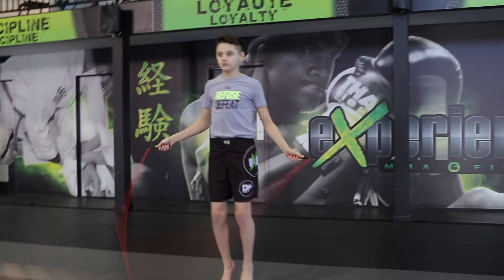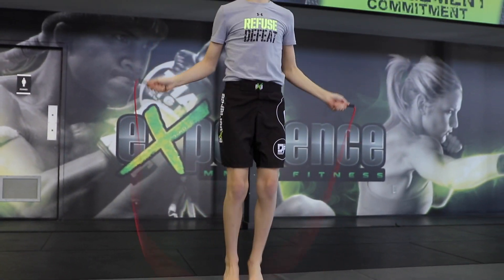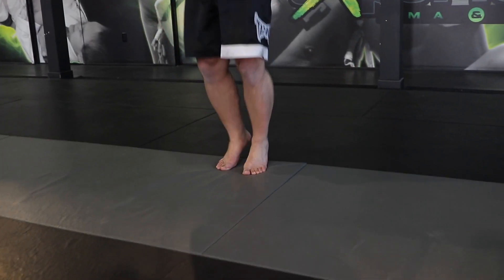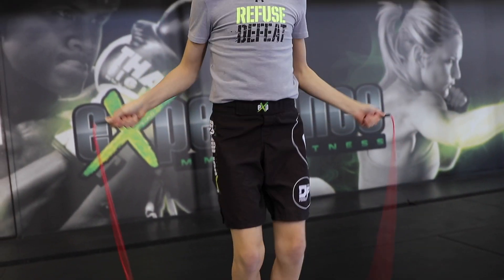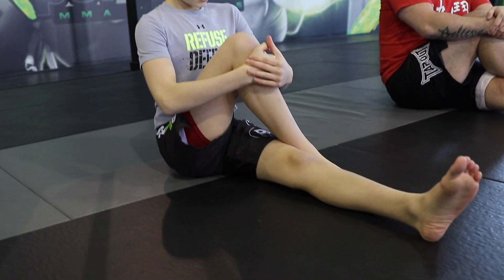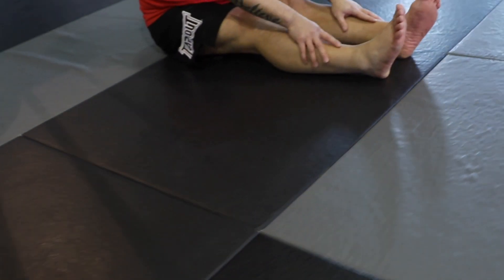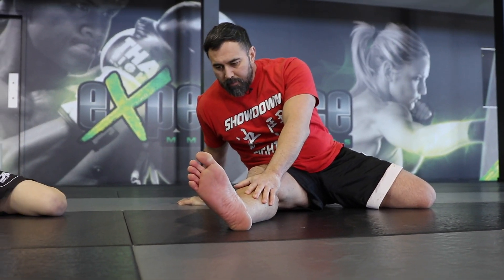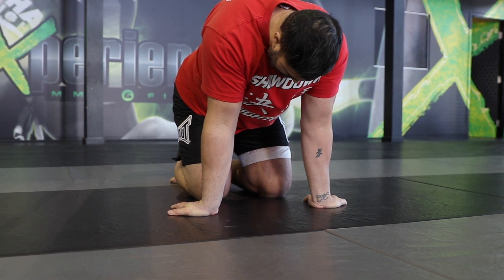Father & Son Training | MMA Conditioning Workout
Here is a pretty simple but very intense conditioning workout we have used on many occasions. This session emphasizes pushing lactic acid into the muscles while also elevating the aerobic and anaerobic capacity. When both are combined, the result is an increased allowance of enduring oxygen limitations during activity when pushed to the maximum of physical efforts.

Train hard, always.
D&A.

KIDS & ADULTS